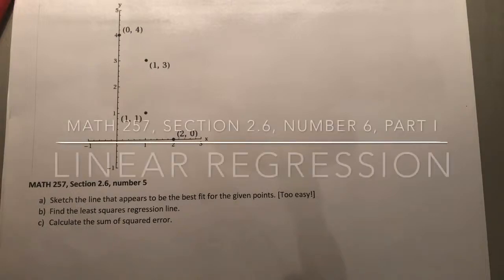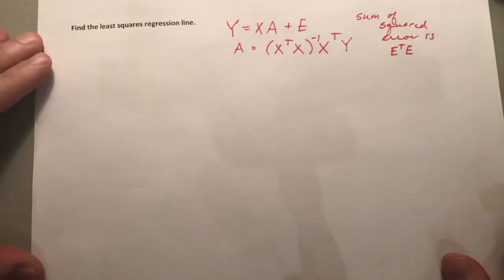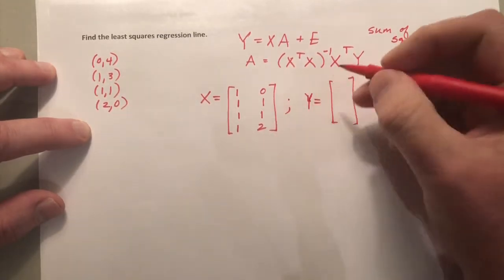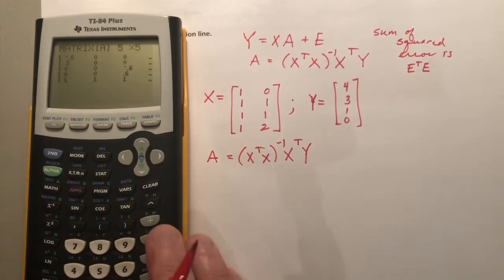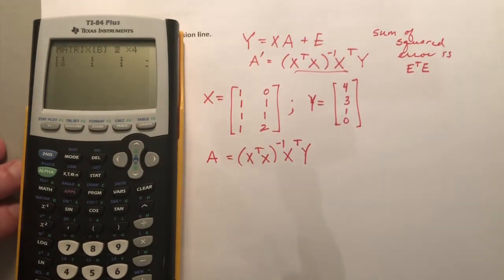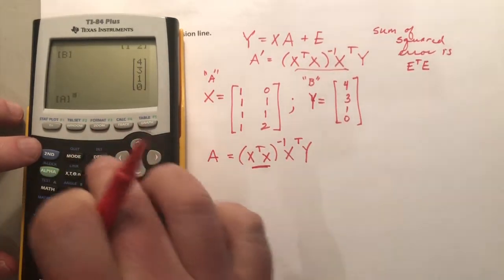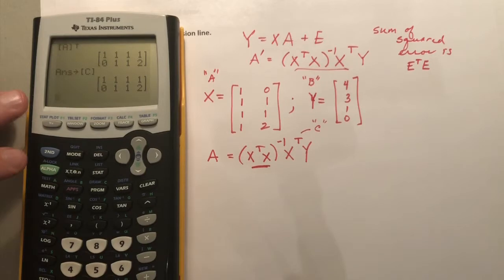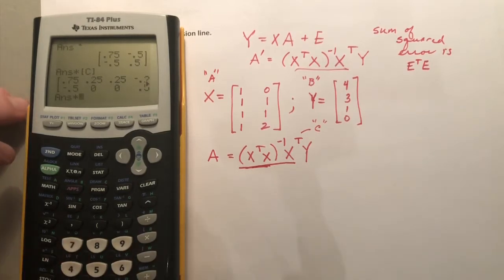Linear Algebra, Section 2.6, Number 6, Part I